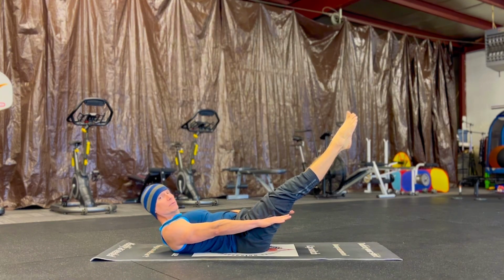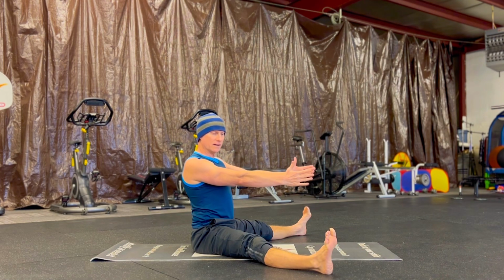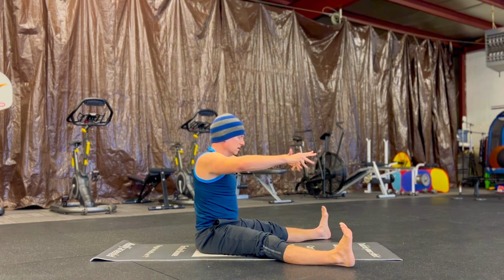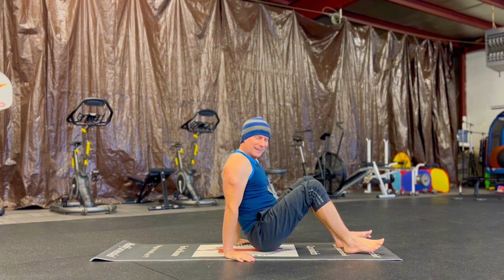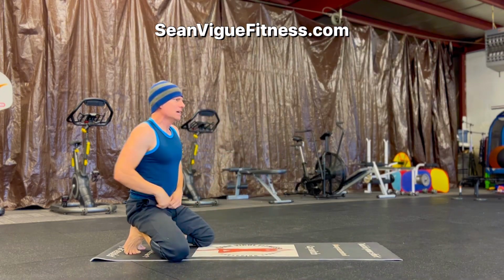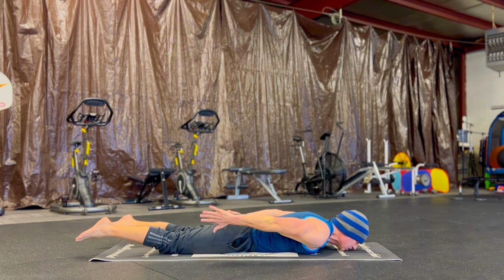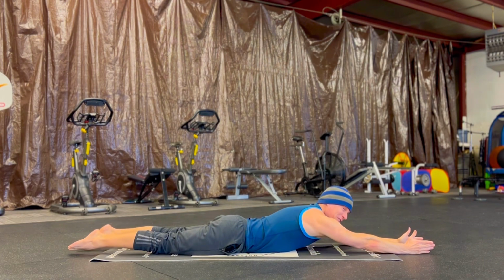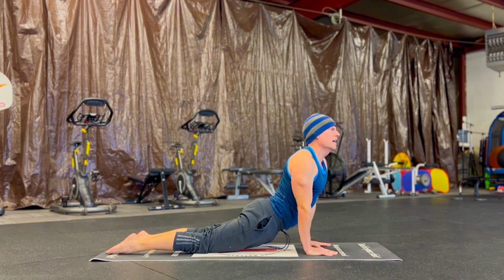10 Min Express Pilates Workout | Change Your Body!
My friends, this 10 Minute Pilates workout for strength, flexibility, and energy combines controlled movements with focused breathing to tone muscles, improve posture, and increase flexibility. It targets core stability while enhancing overall strength, balance, and mobility, leaving you feeling energized and centered. Perfect for all fitness levels. Great for athletes. Pilates for Athletes!